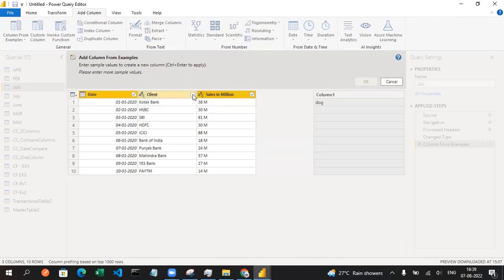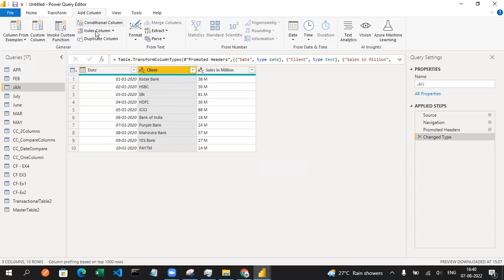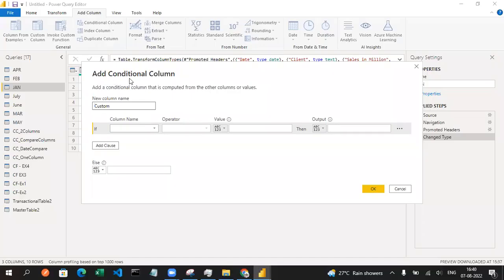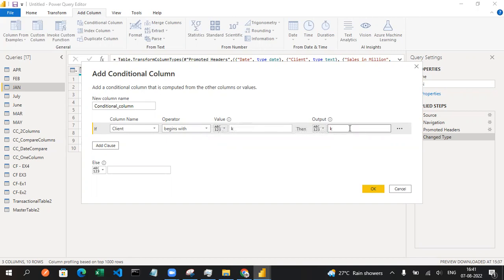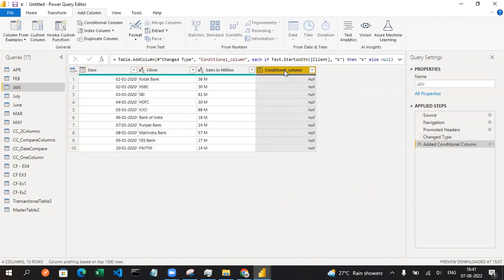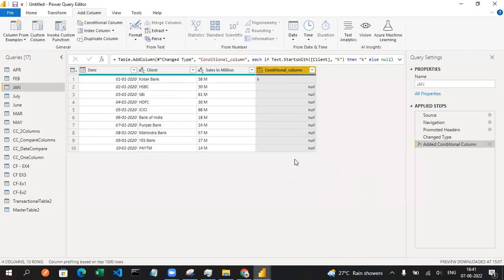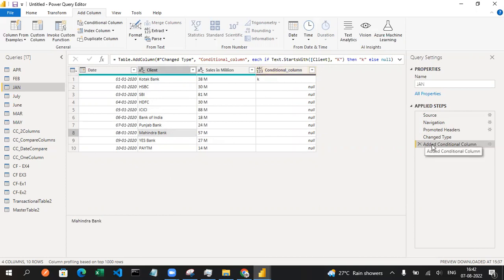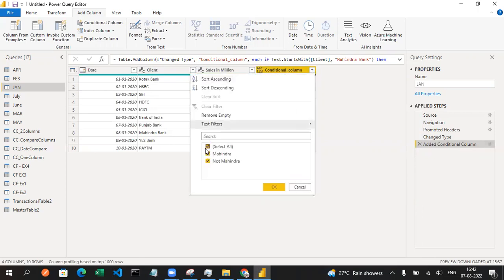Power BI Basics: Understanding Date Functions - Episode 3 | Akhil Vydyula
Welcome to Episode 3 of our comprehensive series on mastering Power BI for data analysis and visualization! In this introductory video, Akhil Vydyula, an expert in data analytics and business intelligence, will guide you through the basics of date functions in Power BI. Whether you're new to Power BI or looking to enhance your skills, this tutorial is perfect for you.

### 🔍 What You Will Learn:

1. Introduction to Date Functions:
   - Understand the significance of date functions in data analysis and reporting.
   - Overview of common date functions used in Power BI.
   - Importance of handling date and time data effectively in Power BI.

2. Exploring Date Functions:
   - Learn about essential date functions such as DATEADD, DATEDIFF, and DATEVALUE.
   - Practical examples of using date functions for date manipulation and calculation.
   - Techniques for extracting and formatting date components.

3. Time Intelligence Functions:
   - Introduction to time intelligence functions for analyzing data over time periods.
   - Learn how to use functions like TOTALYTD, SAMEPERIODLASTYEAR, and PERIOD to analyze trends and patterns.
   - Practical examples of using time intelligence functions in Power BI reports.

4. Custom Date Hierarchies:
   - Understand the concept of date hierarchies and their importance in data analysis.
   - How to create custom date hierarchies in Power BI for better data visualization and exploration.
   - Tips for designing effective date hierarchies based on your reporting requirements.

### 🎯 Goals of This Episode:
- Build a Strong Foundation: Gain a solid understanding of date functions and their applications in Power BI.
- Enhance Your Data Analysis Skills: Learn practical techniques for working with date and time data in Power BI.

### 🔑 Key Features:
- Expert Instruction: Learn from Akhil Vydyula, a seasoned professional in data analytics and business intelligence.

### 📌 About Akhil Vydyula:
Akhil Vydyula is a leading expert in data analytics and business intelligence with extensive experience in developing and deploying BI solutions. His passion for teaching and simplifying complex topics makes this series accessible and engaging for learners at all levels. Connect with Akhil on [LinkedIn]

Start your journey towards mastering Power BI with Akhil Vydyula and GenAI. Watch the video now and unlock the power of date functions in your data analysis! 📅💡🚀